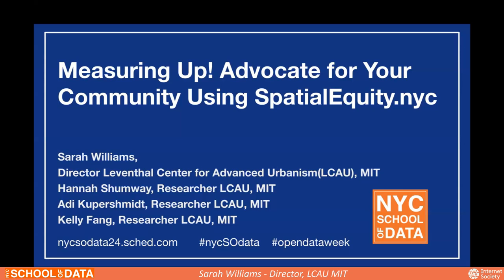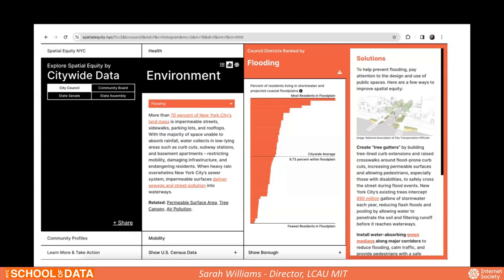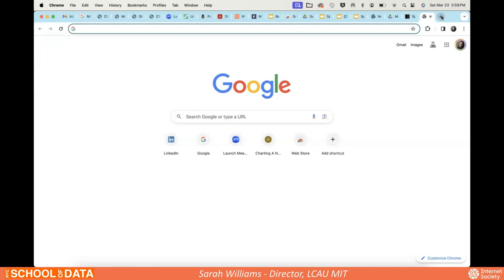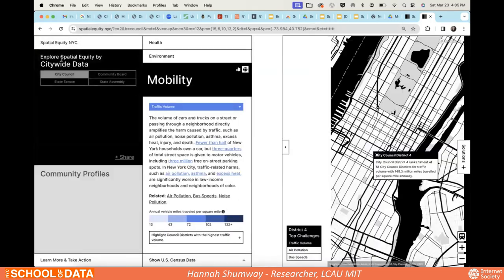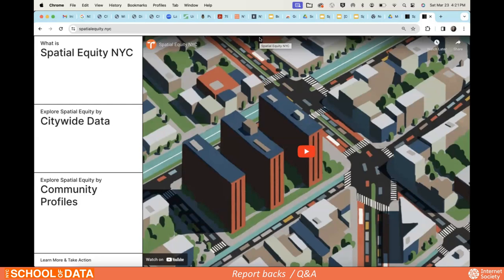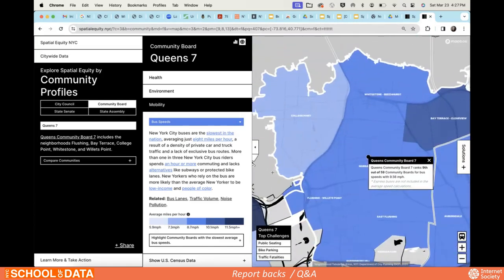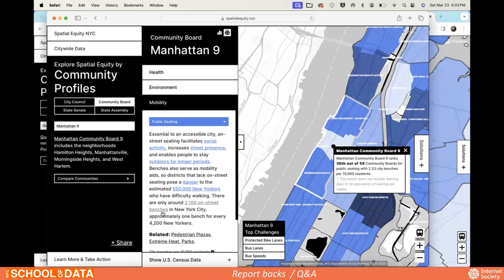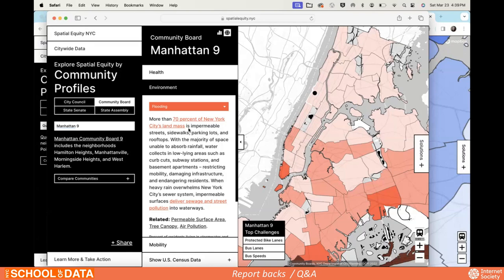38 Measuring up! Advocate for your Community with Spatial Equity NYC (by MIT&TA)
38 Measuring up! Advocate for your Community with Spatial Equity NYC (by MIT&TA)
Adi Kupershmidt - Researcher, LCAU MIT
Sarah Williams - Director, LCAU MIT
Hannah Shumway - Researcher, LCAU MIT
Kelly Fang - Researcher, LCAU MIT

Spatial Equity NYC (SE), a tool developed by MIT’s Norman B. Leventhal Center for Advanced Urbanism (LCAU) in close collaboration with New York City-based nonprofit Transportation Alternatives (TA), visualizes mobility, environment, and health data. Through thoughtful analysis, visualization, and re-aggregation of publicly available data, SE reveals spatial inequities in how public space is designed, distributed, and accessed. In making data easily accessible and actionable, Spatial Equity NYC is a tool for data-driven civic engagement and urban policy-making that can help community members advocate for change.

For this event, members of the LCAU and TA will introduce the tool and its use for governance and community advocacy. The event will begin with a demonstration of the tool, showing some of the highlights, including the ability to see how your community ranks on equity compared to other communities and how to determine solutions for some of your equity issues. The development team will discuss their process in co-designing the tool for the greatest impact. Afterward, members will be split up into focus groups for hands-on learning and an interactive experience with the tool. In doing so, we hope to not only offer another data instrument for one’s civic toolbox but also facilitate a dialog about how to open up government data and the impact it can have.

Referenced Datasets: Sidewalks, Flooding, Extreme Heat, Race & Ethnicity
Prerequisites: No prerequisites are needed!